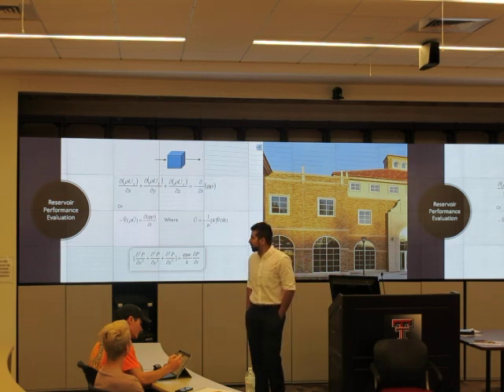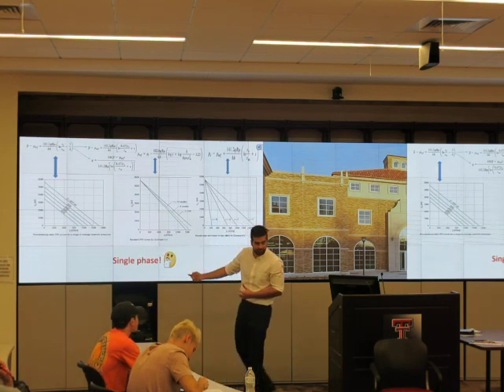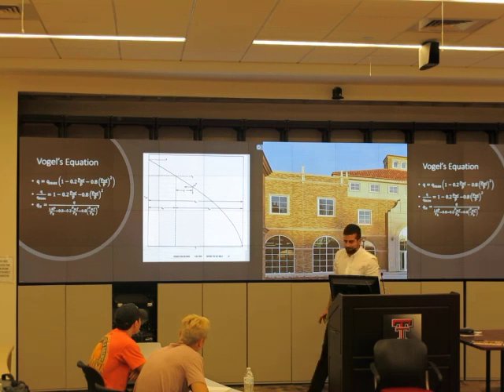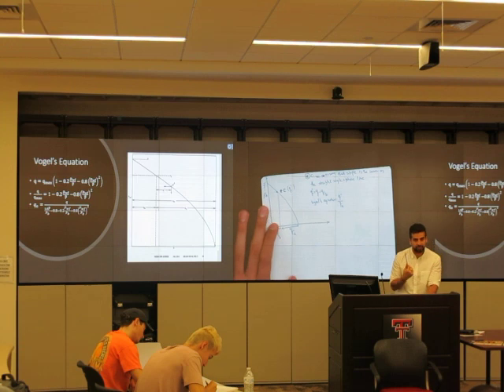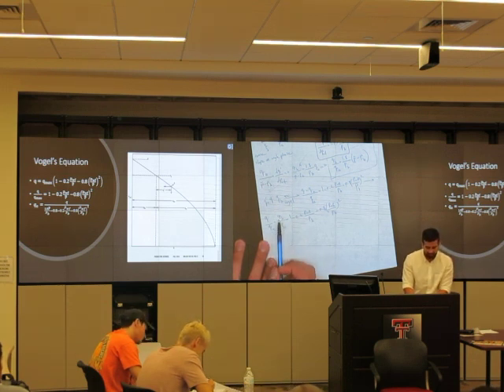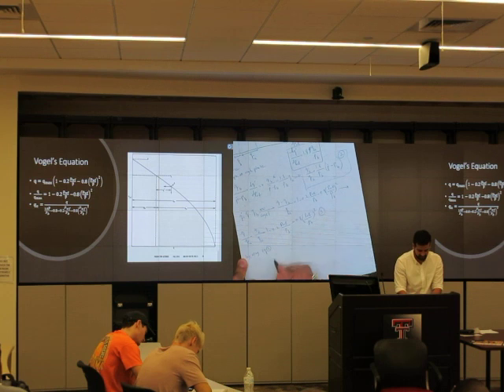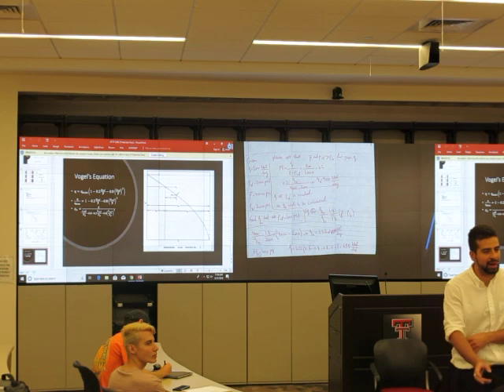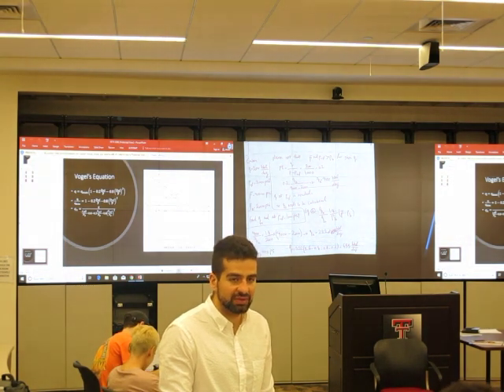Vogel Equation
In this lecture, very general review of reservoir performance equations have been provided. In addition, Vogel's equation has been elaborated with two practical examples.